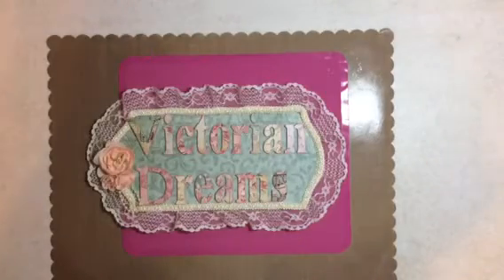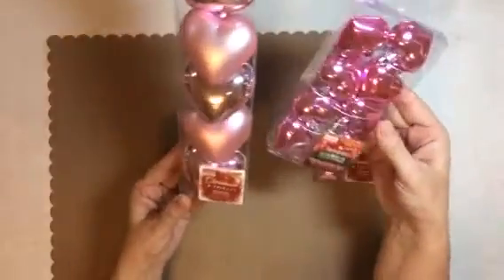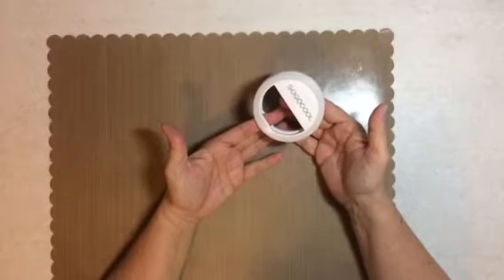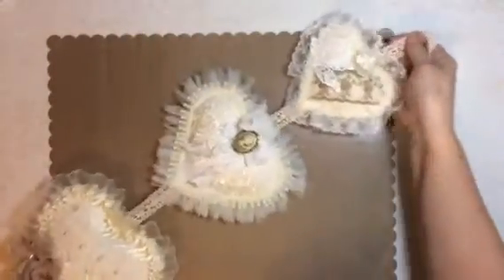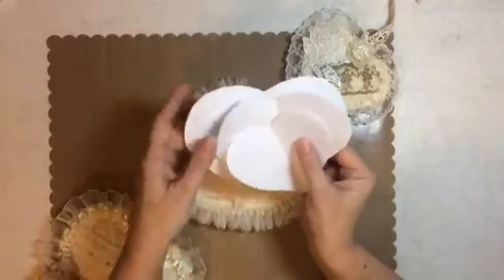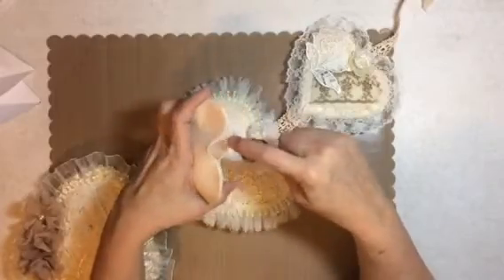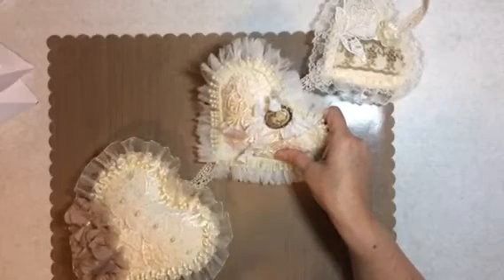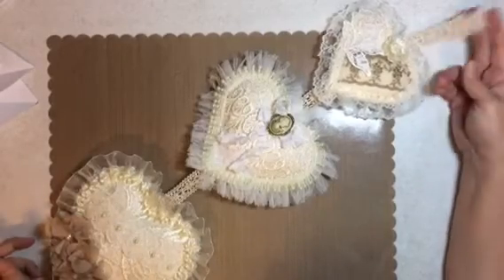⛄️⛄️⛄️Shabby Chic Lace Heart Project Share ⛄️⛄️⛄️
Hello my subbies, thank you for stopping by for a visit, please sit back and enjoy my video I made just for you, xoxo, Leigh